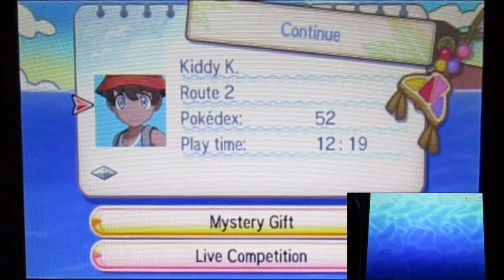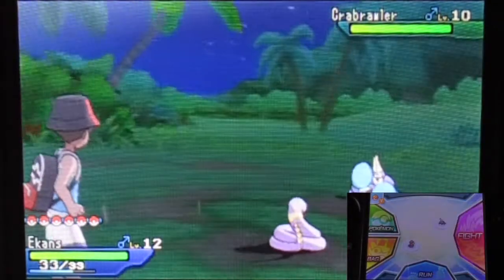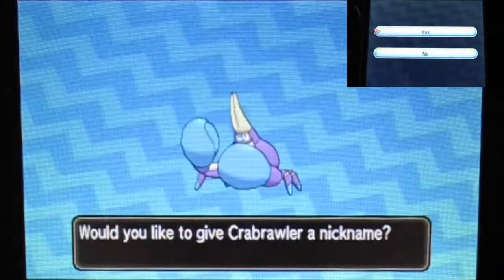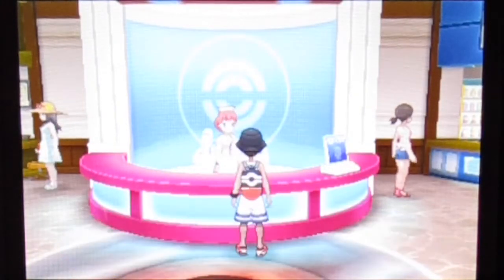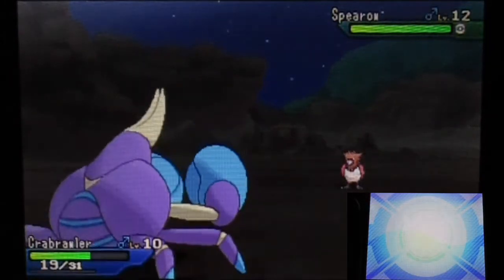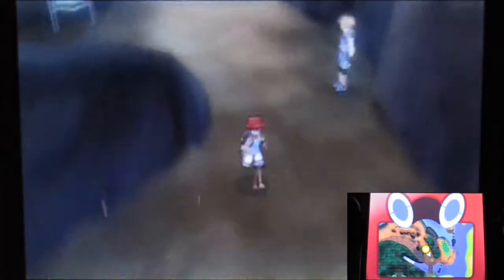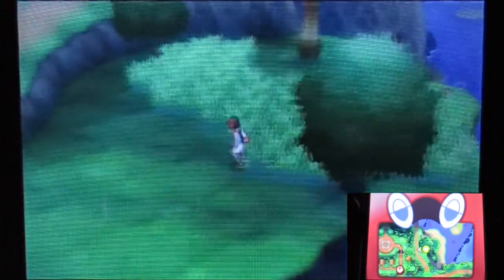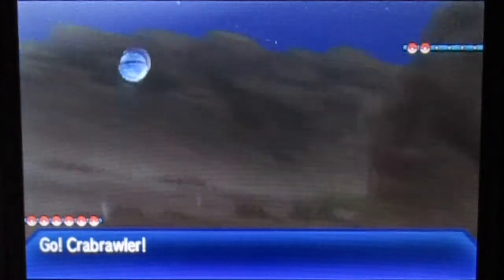Pokemon Ultra Sun Part19 "What's Hiding Beneath The Berries?? & Route3 Trainers Challenge!"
FINALLY!!! Finally!! finally!.
I found the Pokemon that encounter beneath the berries!!!
Took quite a while but I finally catch a new Pokemon I'm may planning to use!!!
After that. Night time walking around Route3!!
Also battle more trainers in this route!!!
BUT!!! Seem there's one certain trainer that are tougher than others!!!
Plus he also have a certain strategy that use against us!!!
Totally need to check it out before we head to the next destination!!